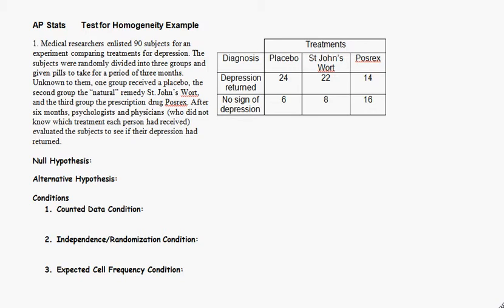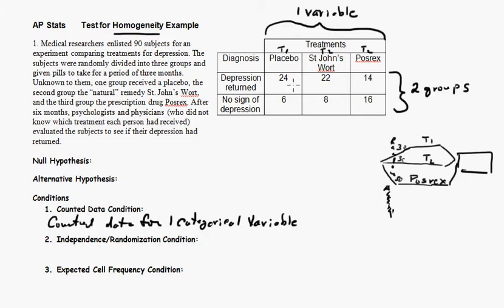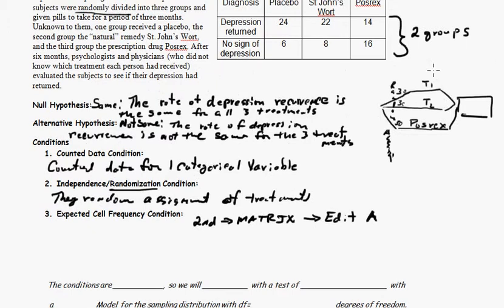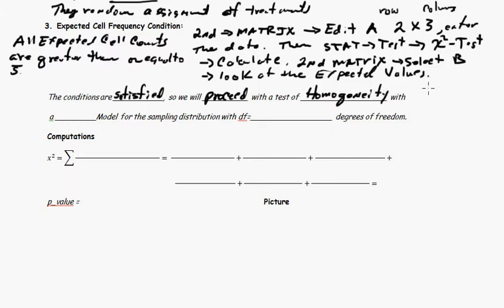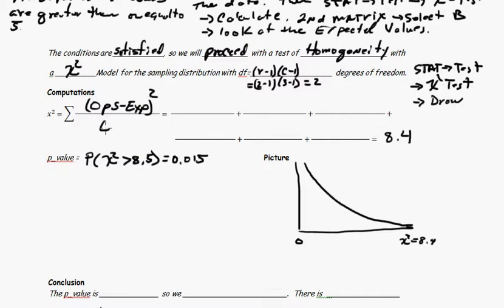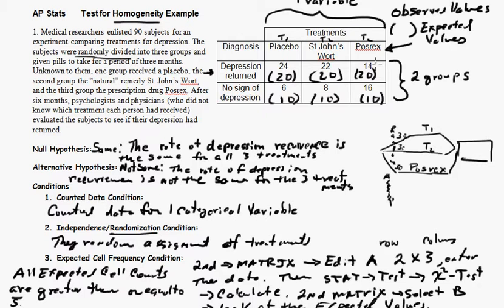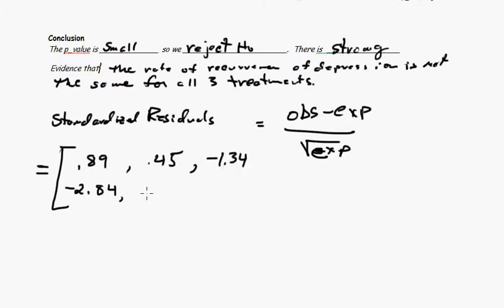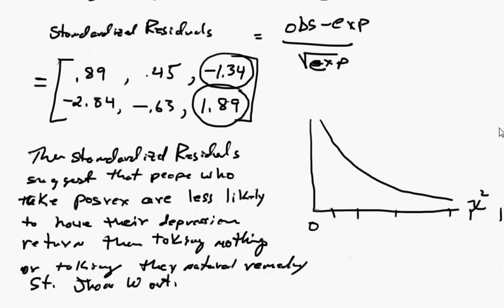Ch26 Class Example Depression Treatments Test of Homogeneity